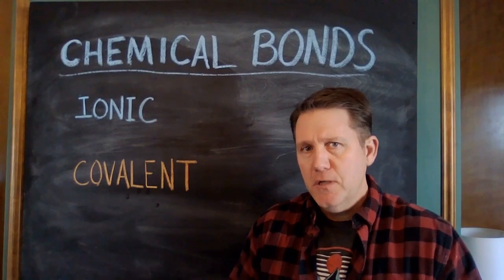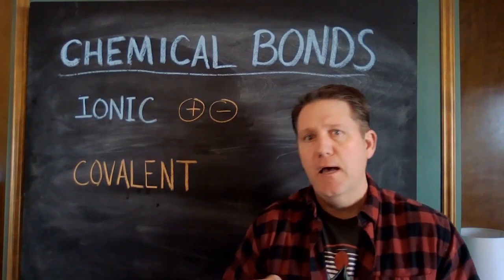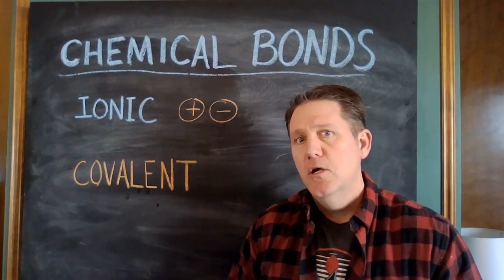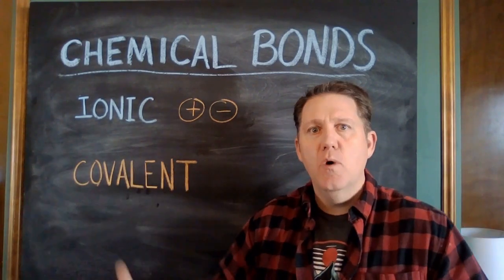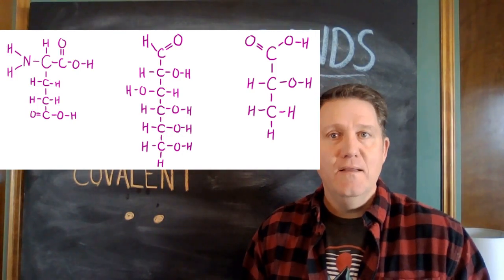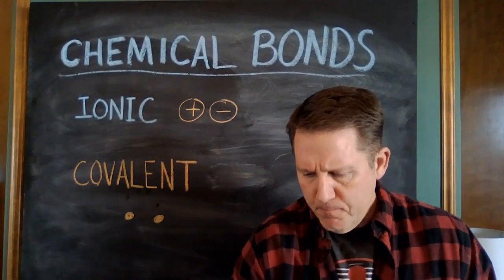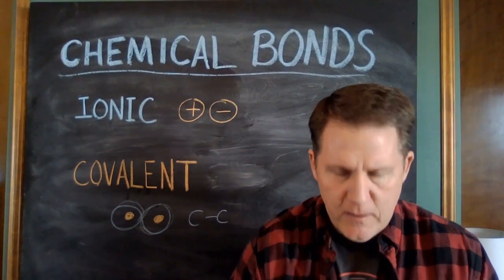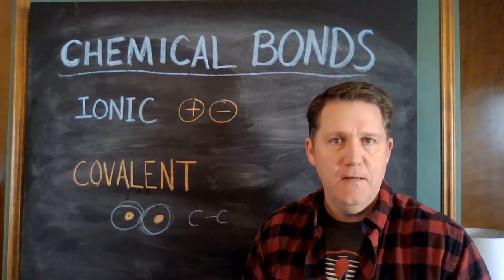3c Covalent & Ionic Bonds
Overview of ionic and covalent bonds.  More details of bonds detailed in Video 4a.

0:00 Introduction
0:35 Ionic bonds
3:10 Covalent bonds